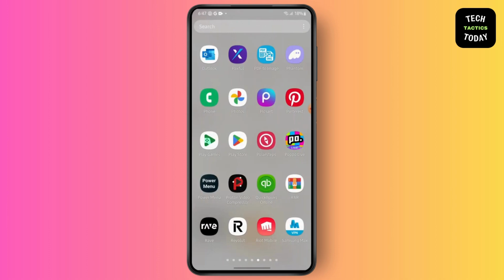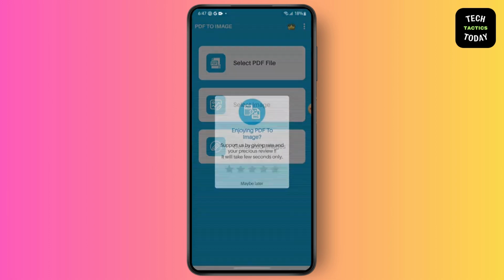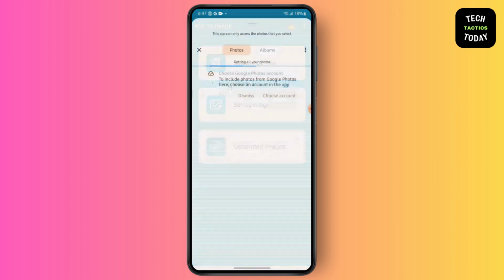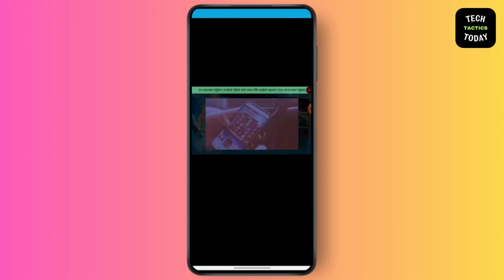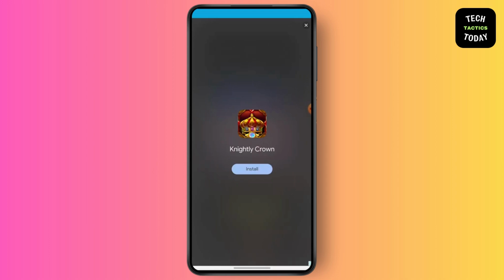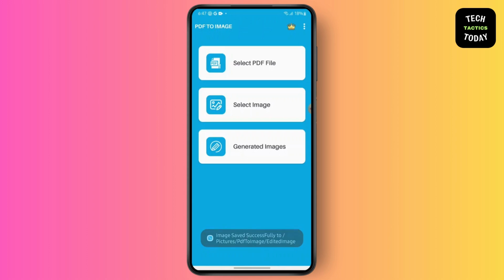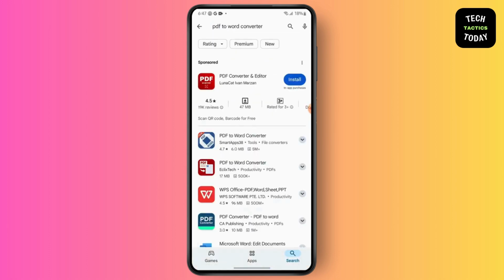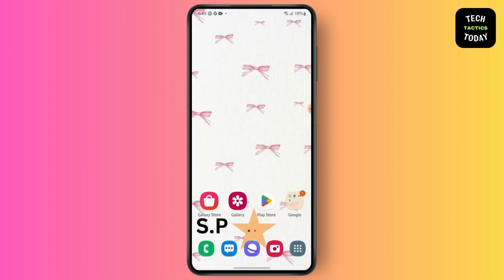How to Convert Image to Word Document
Title: How to Convert Image to Word Document

Description:

In this video, we’ll guide you through the simple process of converting an image to a Word document. Whether you have a scanned document or a photo with text, we’ll show you how to easily extract that text and convert it into an editable Word file.

Topics Covered:
Tools Needed for Conversion:
Learn about the best tools for converting images to Word documents.

Step-by-Step Guide:
A detailed walkthrough of the process, from uploading the image to saving it as a Word file.

Using OCR (Optical Character Recognition):
Understand how OCR helps convert text from images into editable formats.

Tips for Best Results:
Discover how to ensure accuracy when converting and avoid common issues.